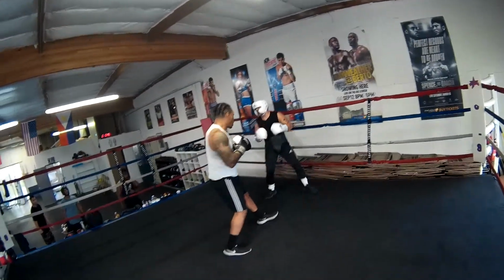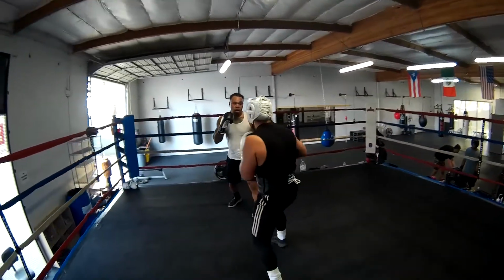Spar Tech 12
multi level attacks in sparring
Correcting common mistakes made while sparring.